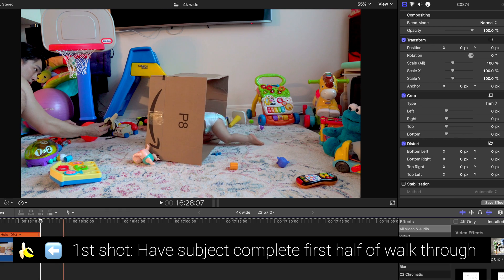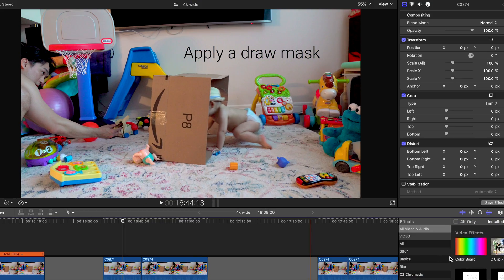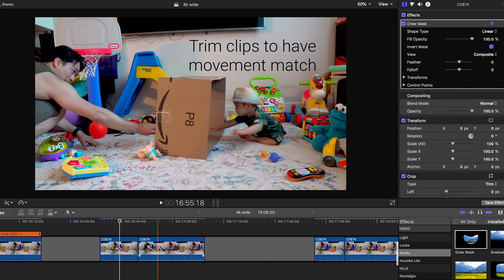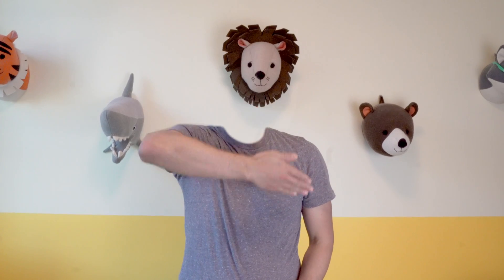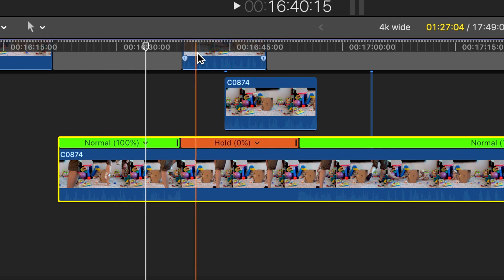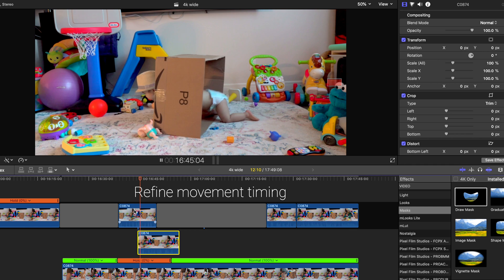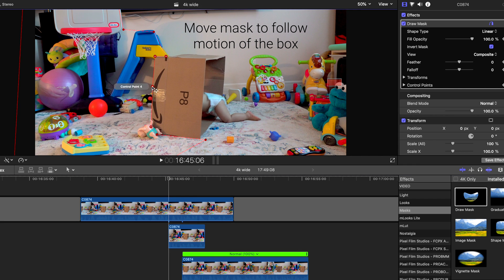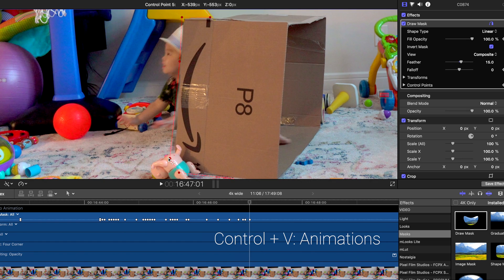CHANGE THROUGH TRICK | Masking effect in Final Cut Pro X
In this tutorial we will be doing a "change through" trick effect. This edit is done with final cut pro but can be easily done in adobe premiere or after effects with the same concept.

Let me know if there is an effect you want me to try and make a tutorial out of!

-=Timestamps=-

0:00 Introduction with example of effect with a banana
0:10 Example of layer masks
0:25 Shot Sequence
0:37 Magic!
0:55 How to Layer Mask in Final Cut Pro X
1:19 Key thing to special editing effects
1:35 How to Create a Visual Effects Plate (VFX plate)
1:55 How to Feather a draw mask
2:35 How to show keyframes in Final Cut Pro X